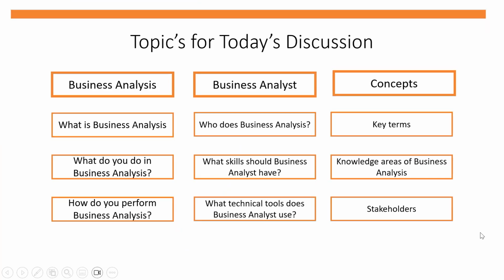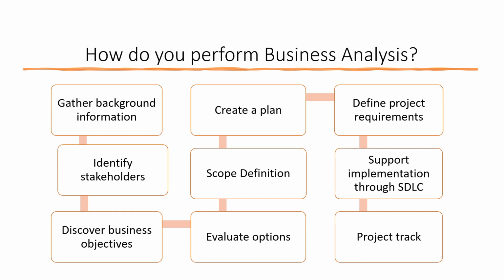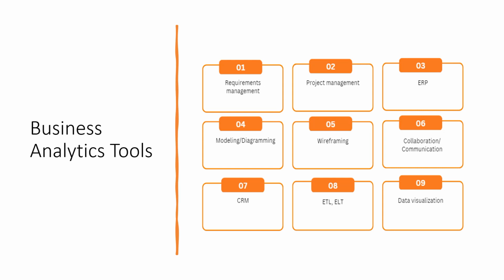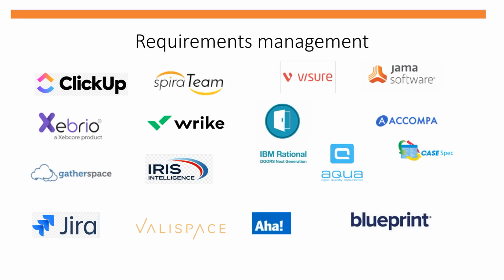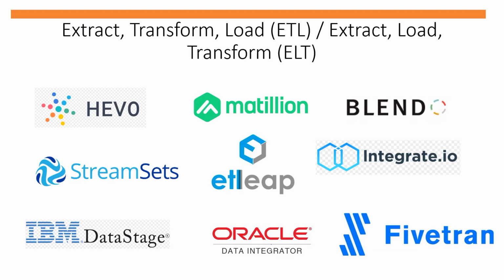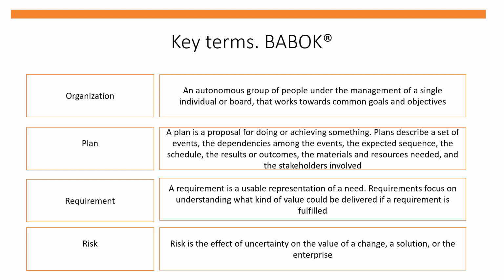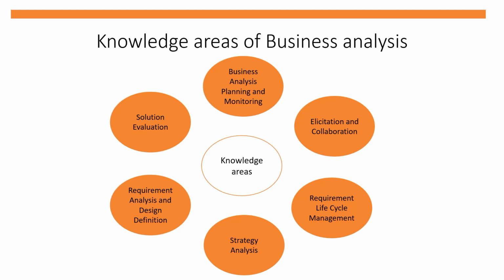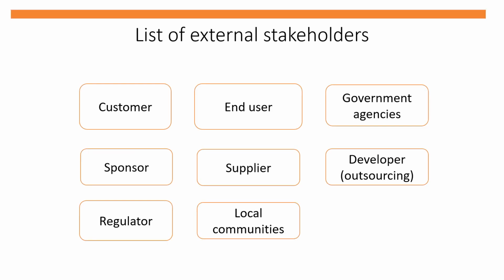Business Analysis. Intro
Hello everyone!
A 15 minute video introducing business analysis domain, defining key terms related to the domain, types of stakeholders, types of business analyst skills, types of business analytical tolls with apps.

00:00 Business Analysis Intro
00:20 Agenda
00:58 What is Business Analysis?
01:24 What do you do in Business Analysis?
01:53 How do you perfom Business Analysis?
04:25 Who is Business Analyst?
04:39 What skills should Business Analyst have?
05:09 Business Analytics Tools
09:08 Key terms
10:28 Knowledge areas of Business analysis
13:08 Who is Stakeholder. Types of stakeholders